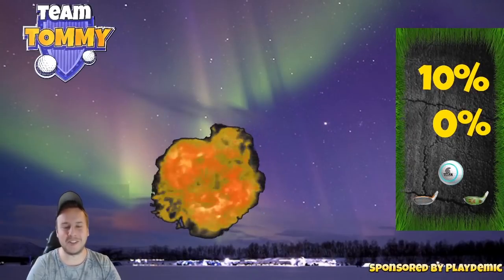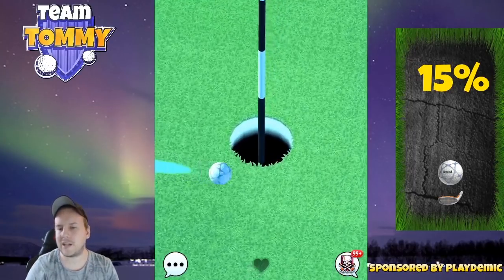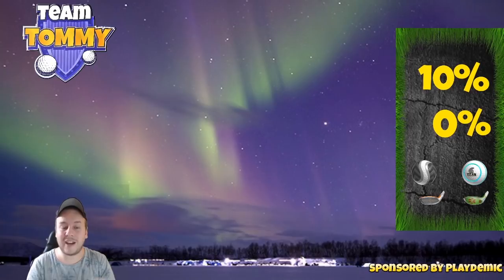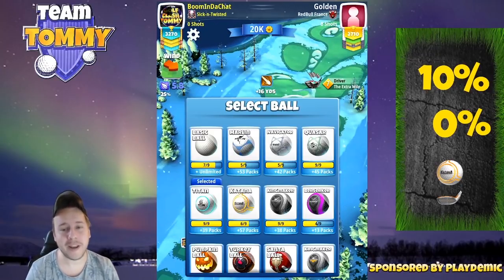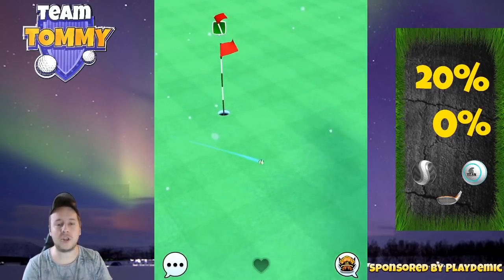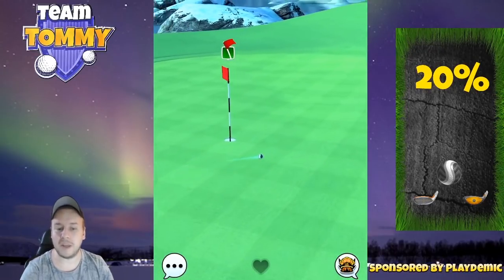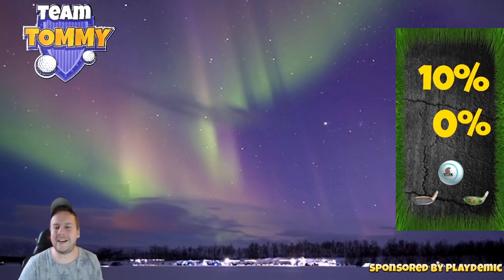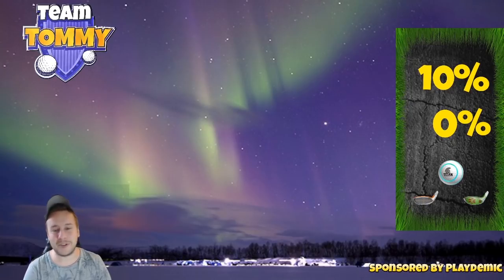Golf Clash tips, Playthrough, Hole 1-9 - PRO *Tournament Wind* - Holiday Hills Tournament!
0:11 - Intro
1:48 - Hole 1, Par 3
2:59 - Hole 2, Par 5
4:46 - Hole 3, Par 4
6:51 - Hole 4, Par 3
7:54 - Hole 5, Par 4
9:59 - Hole 6, Par 5
11:55 - Hole 7, Par 3
14:07 - Hole 8, Par 4
15:38 - Hole 9, Par 5

This is the playthrough for Rookie division in the Holiday Hills Tournament.